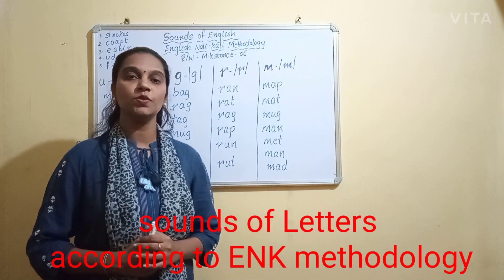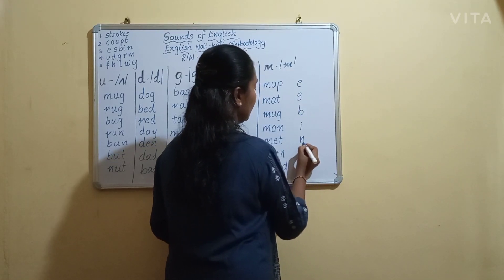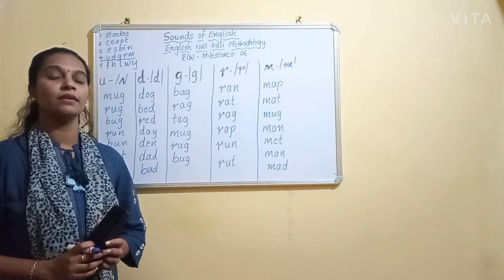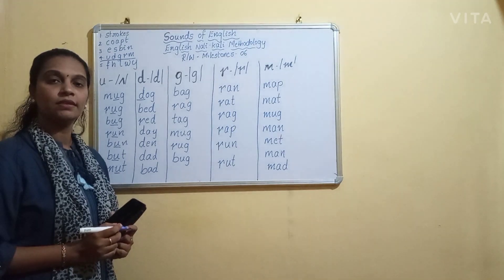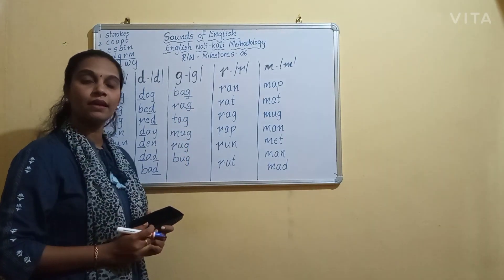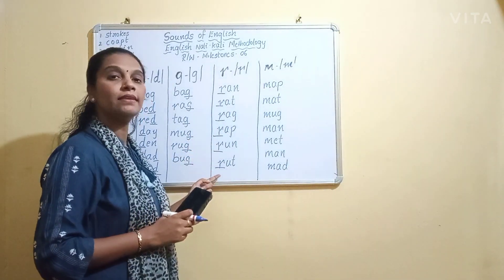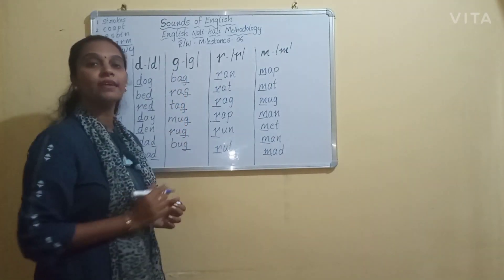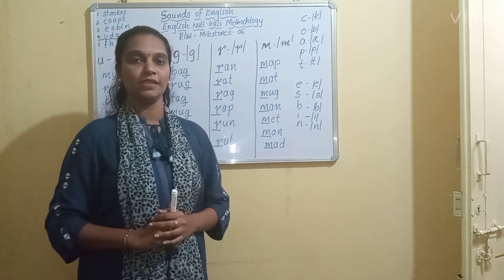sounds of letters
In this video we are going to  learn about the sounds of clusters of letters UDGRM according ENK methodology